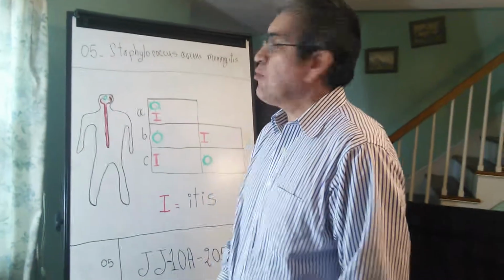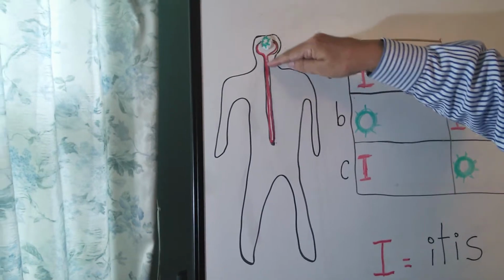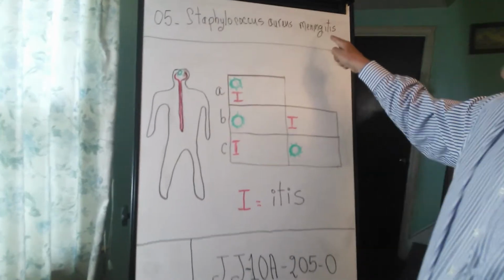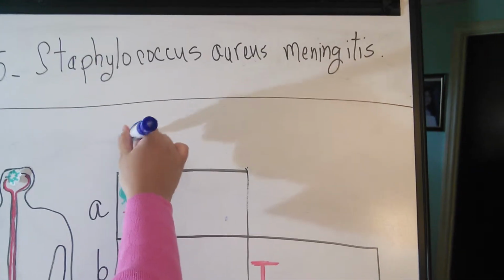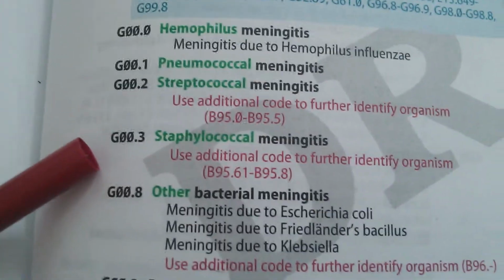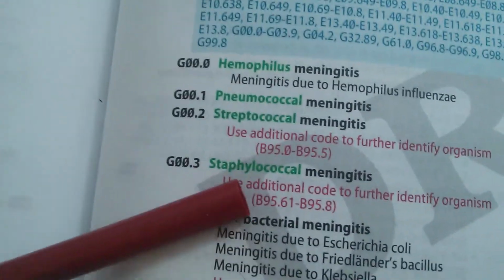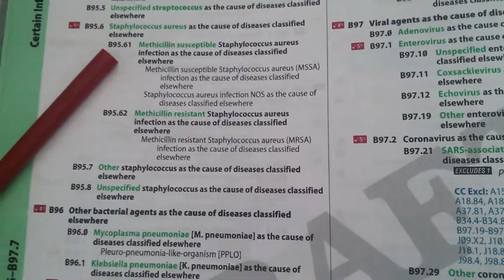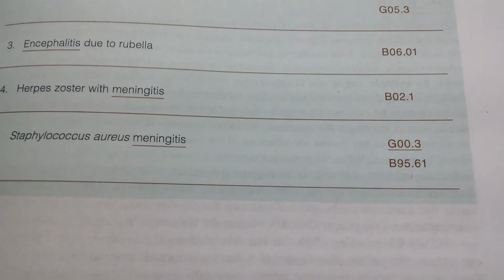ICD-10 JJ-10A-205-05 staphylococcus aureus